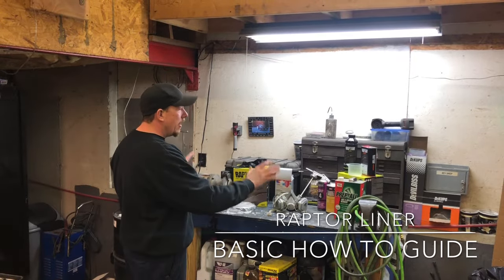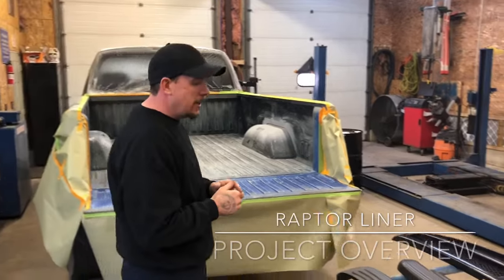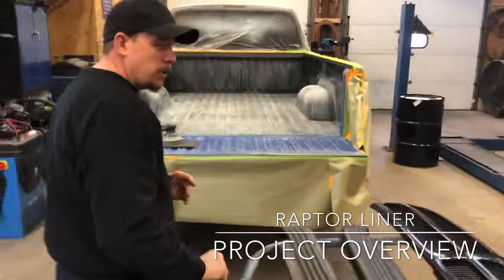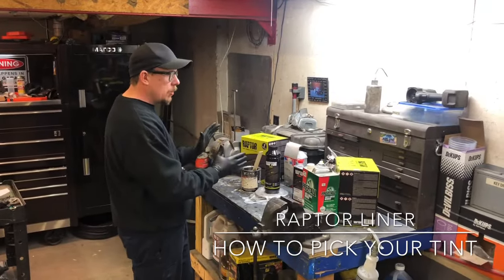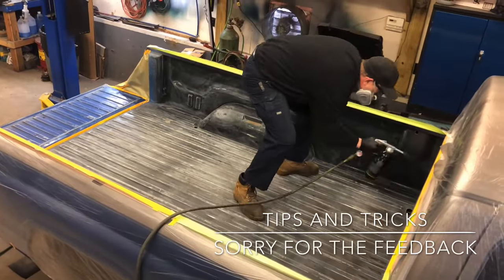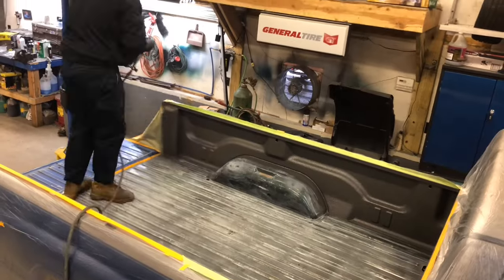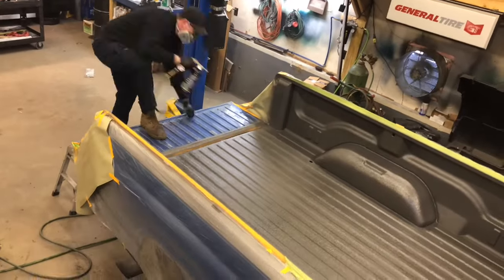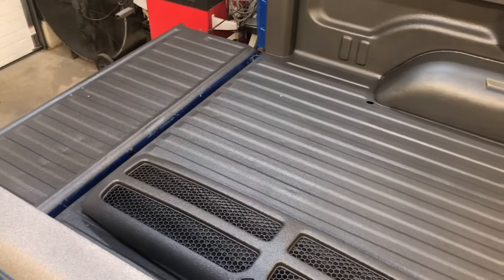How to spray raptor liner step by step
Front to back guide for using raptor liner